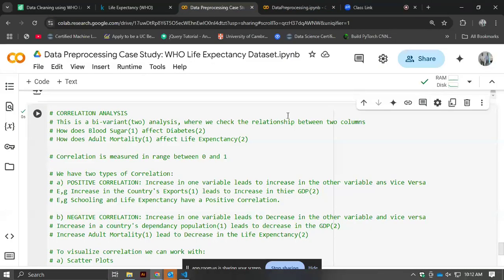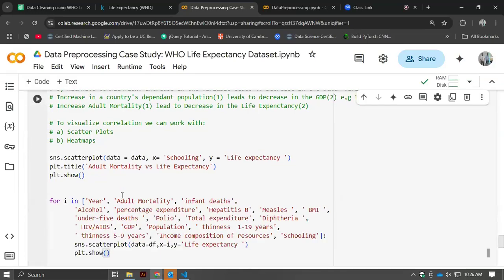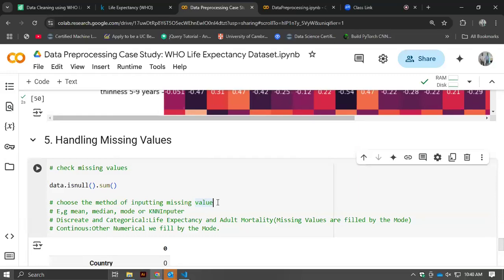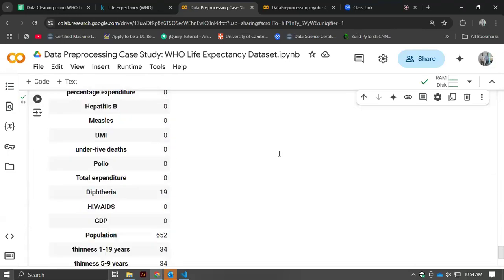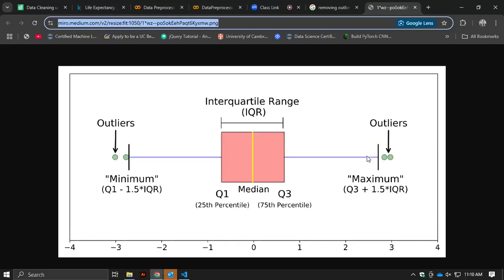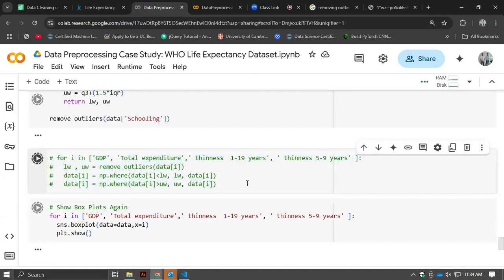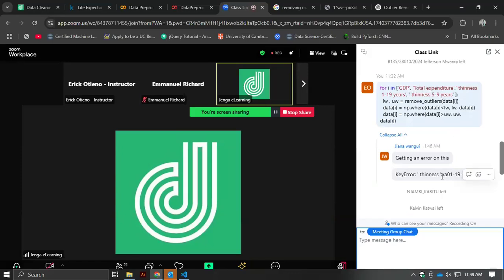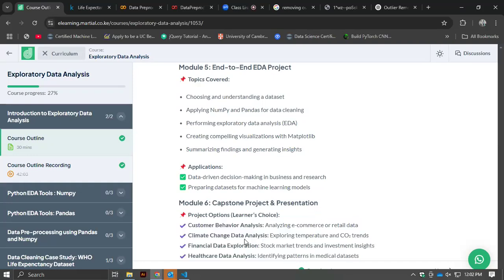Case Study (Part 2) : Data Cleaning using WHO Life Expectancy Dataset